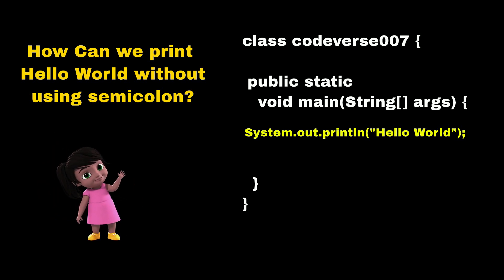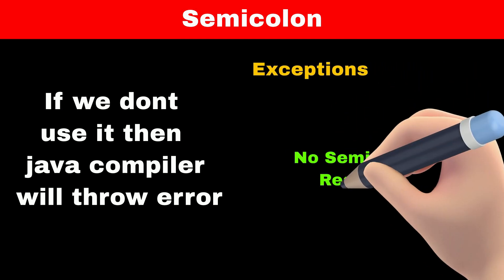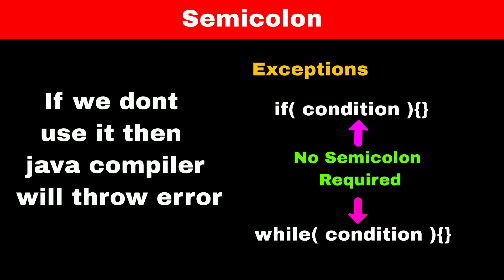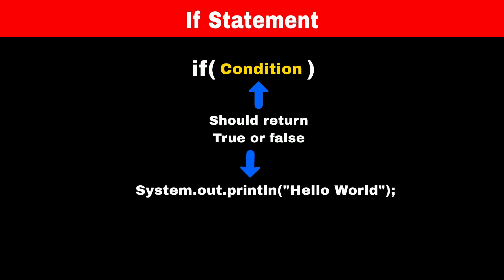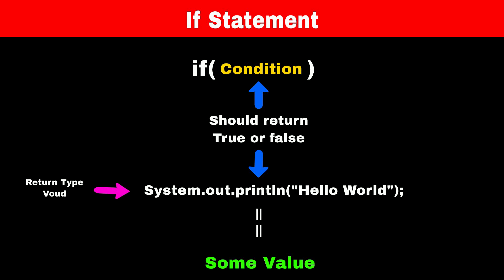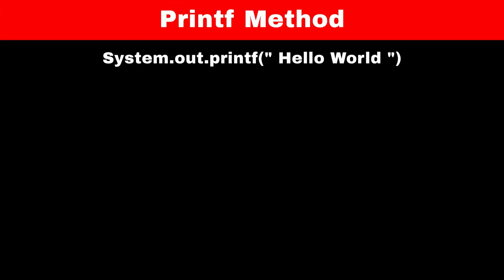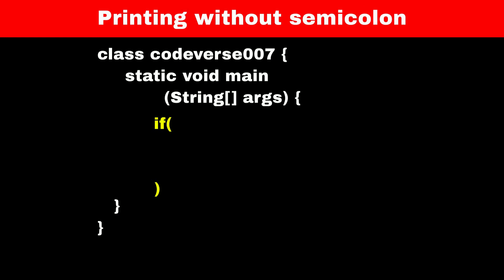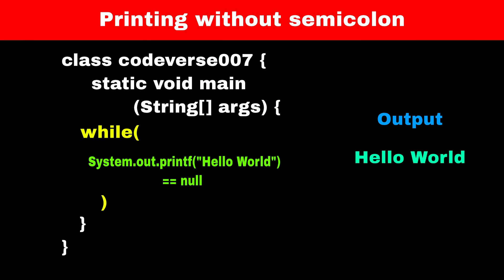How to Print "Hello World" in Java Without a Semicolon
Can we print "hello world" in Java without using a semicolon?

Semicolons in Java are used to separate two statements. If we don't use a semicolon, the Java compiler will throw an error. However, there are a few exceptions where the compiler doesn't check if a semicolon is present or not. For example, when comparing two values in an if/else statement or in a while loop, we can write the condition without using a semicolon.

So, if we want to print something without a semicolon, we have to put that statement in the condition of an if statement.

An if statement expects a true or false value, which we can achieve by comparing two values. Therefore, we can put our System.out.println() statement in the condition of an if statement and compare it with some value. Then, it will print "hello world".

However, the problem here is that the return type of the System.out.println() method is void, which means it doesn't return anything. Therefore, we can't compare the output of this method with anything. So, we have to find another method that prints a value as well as returns something.

One such method is the printf() method. The printf() method is usually used to format the string passed to it. If it prints something, it will return an object of the PrintStream class. If it fails to print, it will return null.

Therefore, in our if condition, we can compare System.out.printf("Hello world") with null. Since this comparison is valid, it is valid syntax and it will print "hello world" without using a semicolon. The same logic will be valid for a while loop as well.

Conclusion

So, there you have it! That's how to print "hello world" in Java without using a semicolon. I hope this video was helpful.